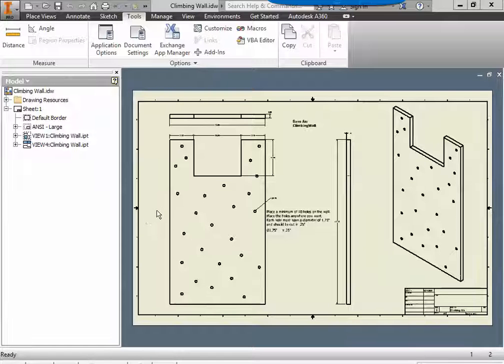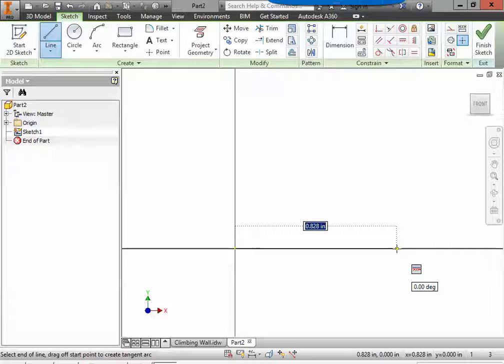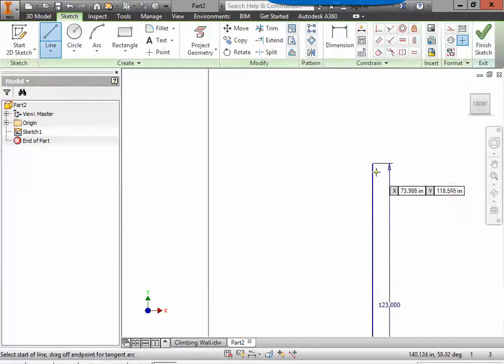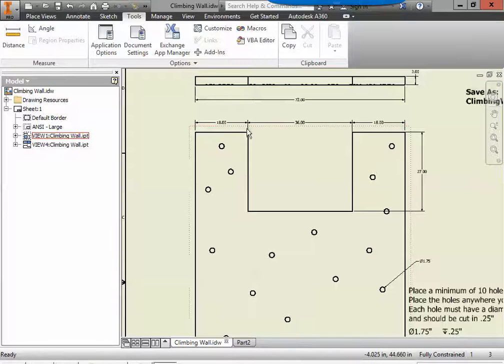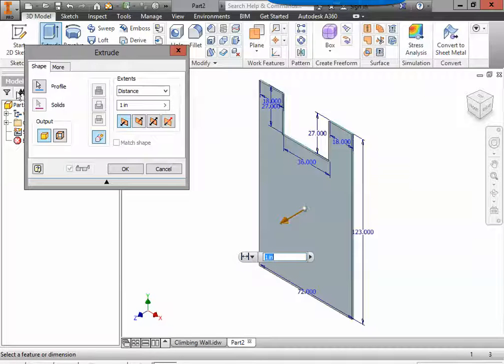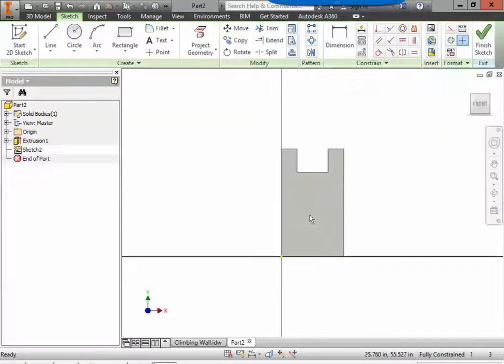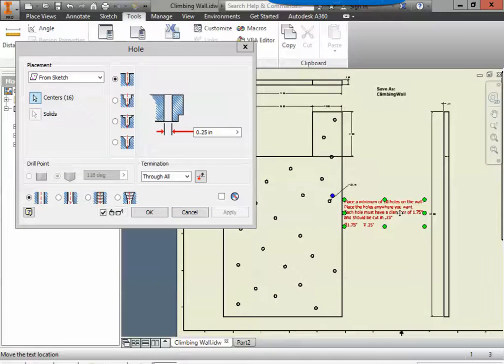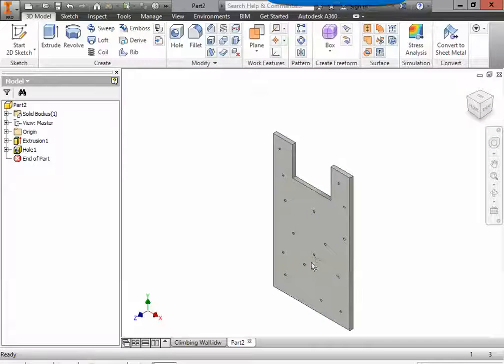InventorTutorial Climbing Wall